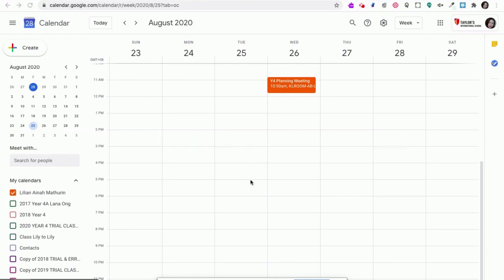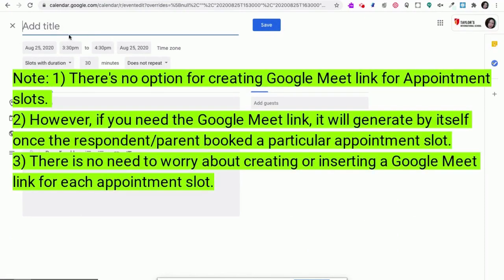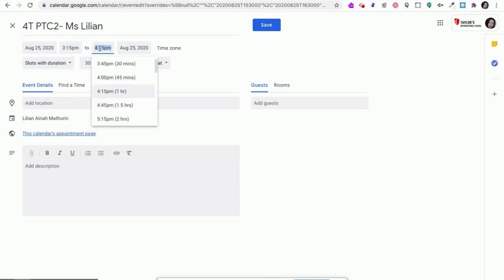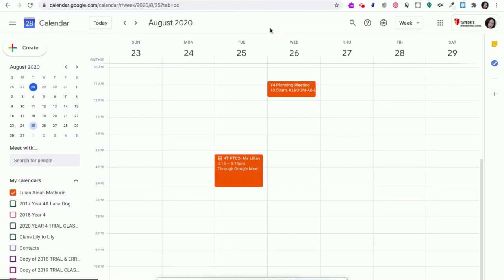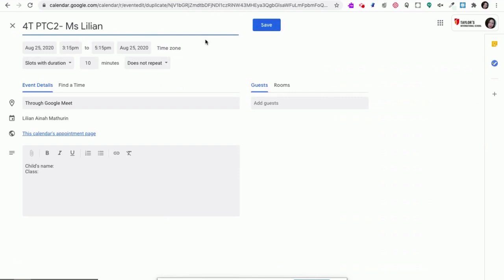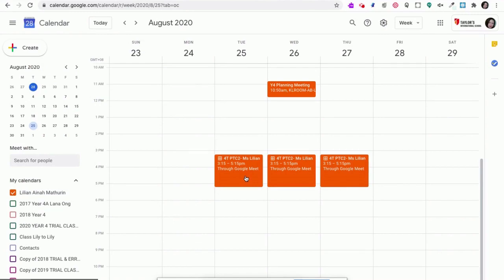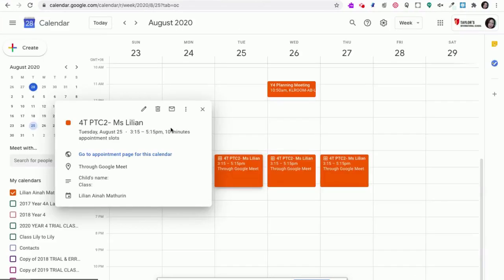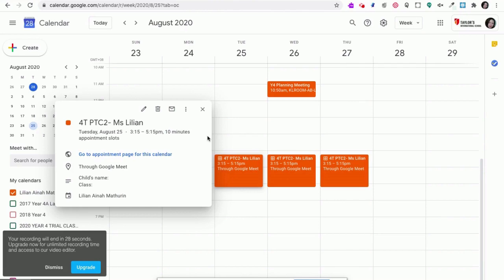How To Create Appointment Slots Using Google Calendar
A step-by-step tutorial on how to create appointment slots for a virtual parent-teacher meeting via Google Meet.